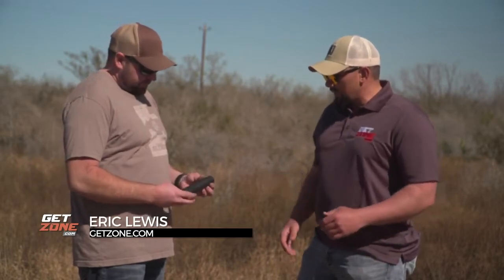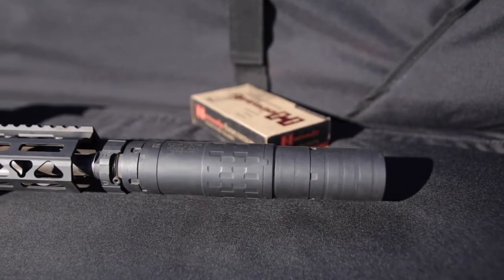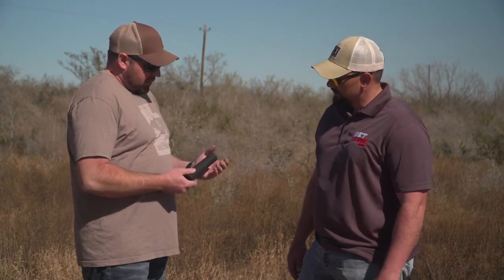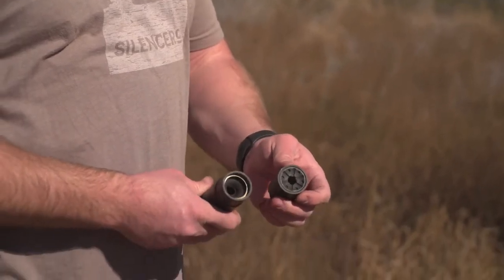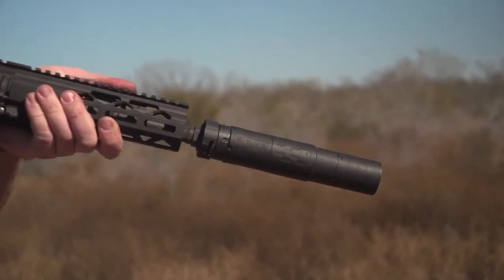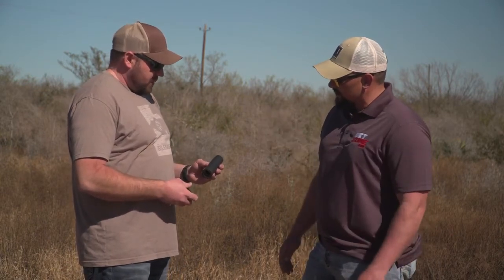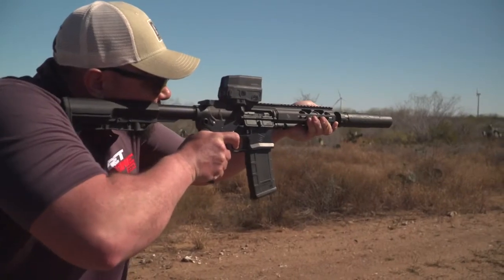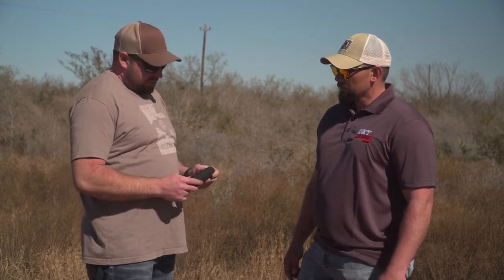SilencerCo Omega 36M Suppressor: What's Hot in Hunting | 9mm | 5.56/.223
The Omega 36M is a modular, multi-caliber and multi-platform compatible suppressor which provides superior sound suppression and versatility for new and existing suppressor customers. The Omega 36M incorporates the most highly regarded features of SilencerCo’s diverse suppressor portfolio, while providing sound suppression of the average shooter’s most commonly used calibers. It is commonly understood that most shooters own and/or operate centerfire platforms chambered in 9mm, 5.56/.223 and a .30Cal rifle. The Omega 36M provides the everyday shooter with one suppressor which can safely suppress the sound signature of a 9mm and 5.56/.223 projectile and/or commonly used .30cal ammunition, including but not limited to 7.62/.308 and 338LPM.
It is capable of reducing the sound signature of these calibers while also providing the shooter with multiple configurations for length, weight and mounting options which meet or exceed the specifications of many other suppressors currently available.